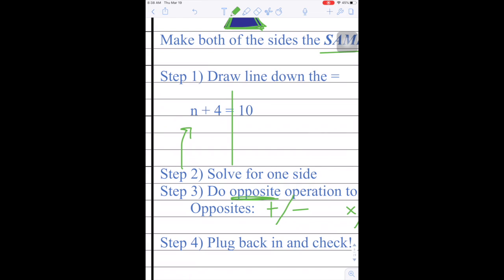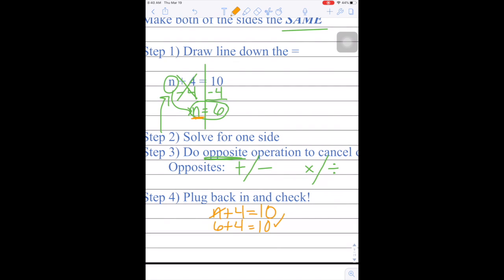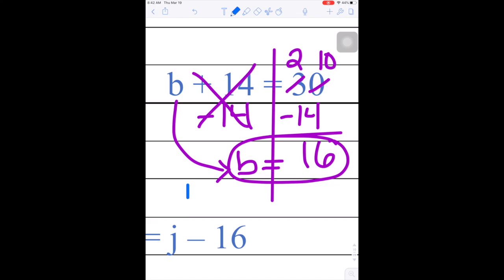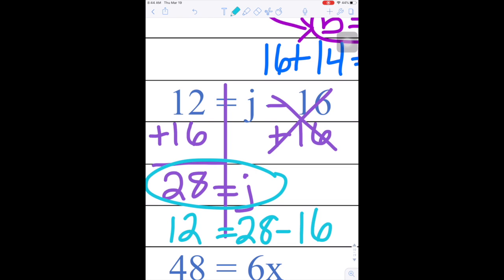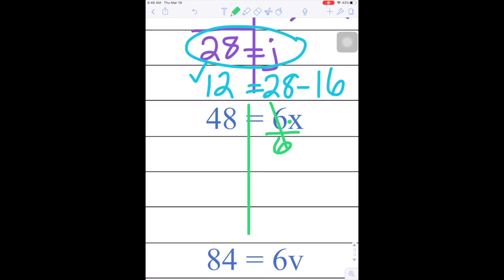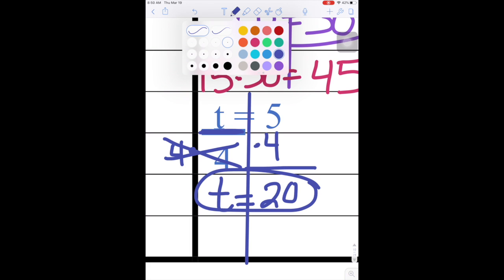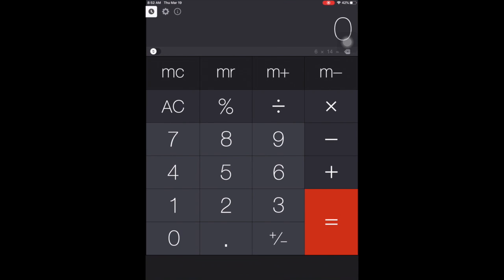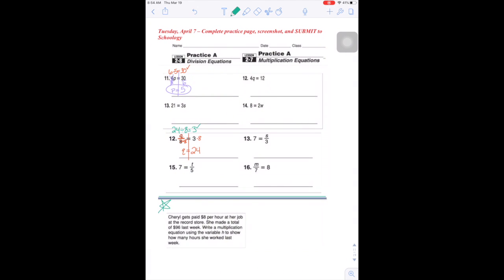Mon, April 13 Math 3rd Hr Part 2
This video is about Mon, April 13 Math 3rd Hr Part 2